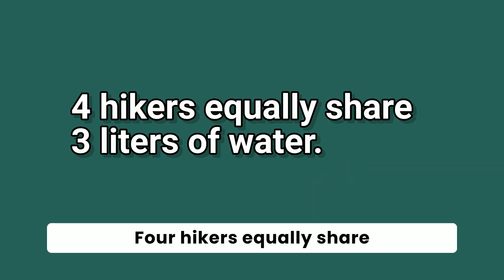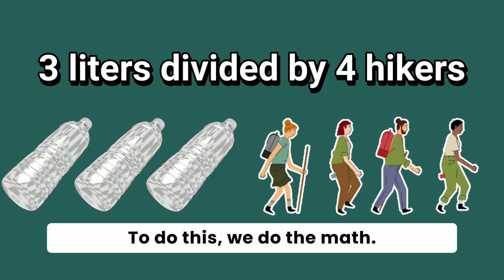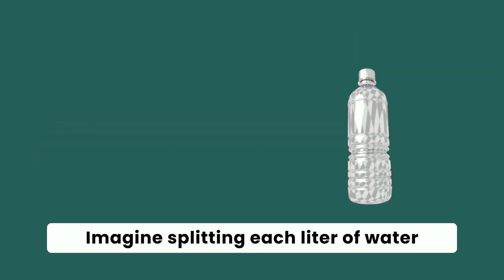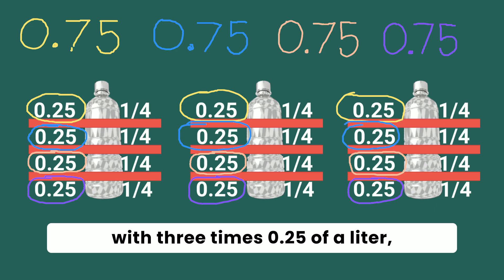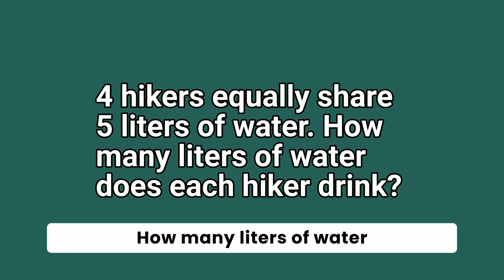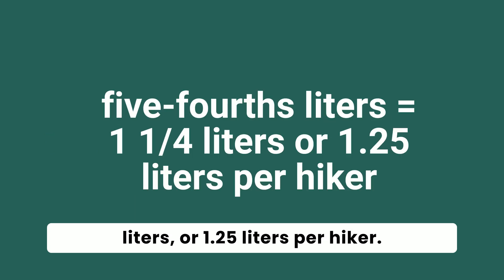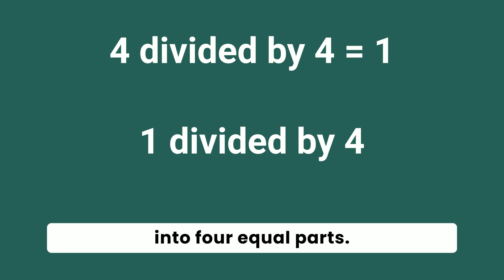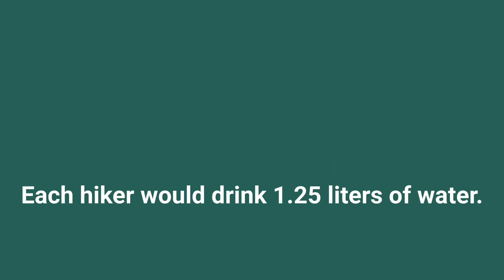😉 Grade 5, Unit 2, Lesson 2 "Share More Sandwiches" Practice Problems | Illustrative Mathematics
😉 *Grade 5, Unit 2, Lesson 2 "Share More Sandwiches" Practice Problems | Illustrative Mathematics*. Review and tutorial. Search 522math to find this lesson fast! IM Math5.2.2. "Share More Sandwiches" Practice problems.